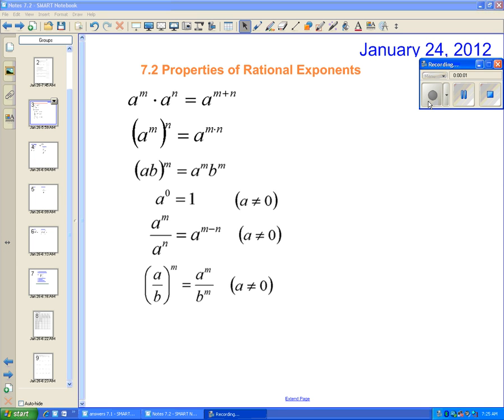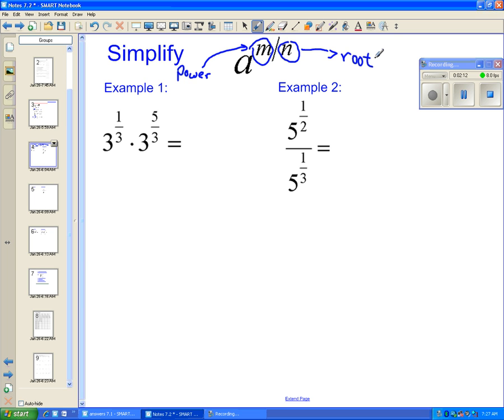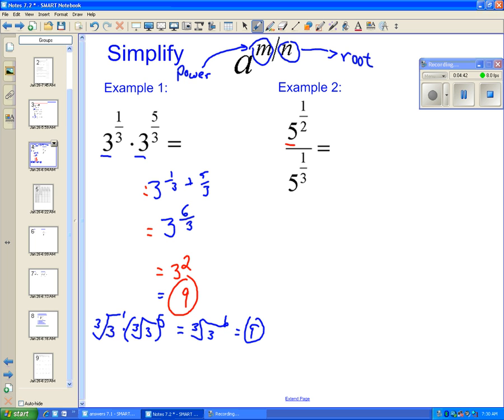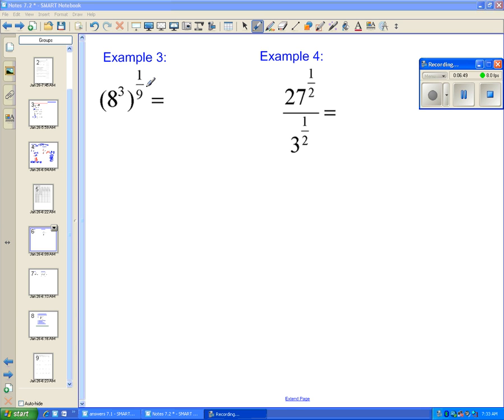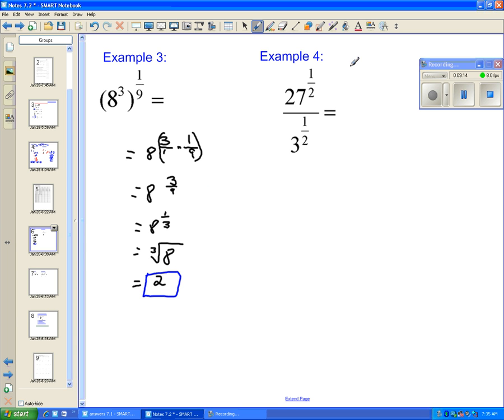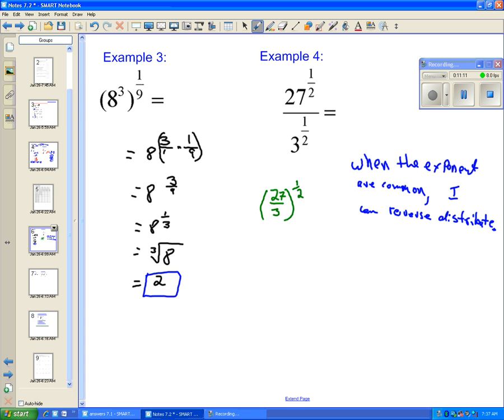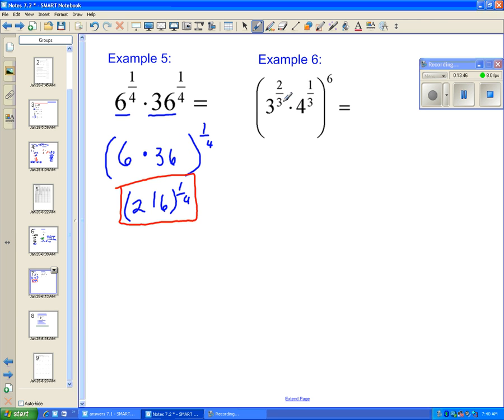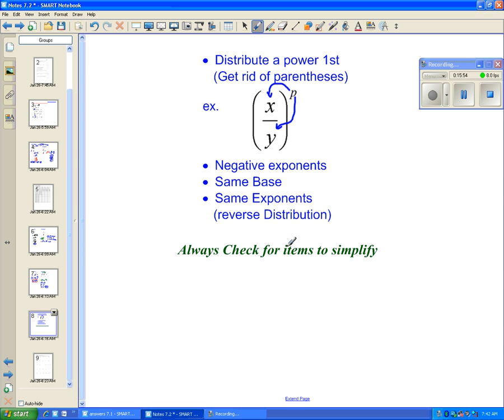7.2 Notes Exponents.wmv